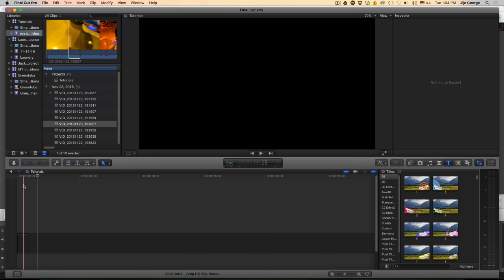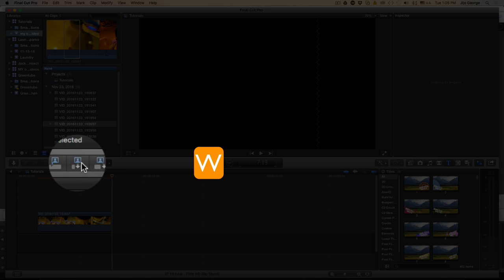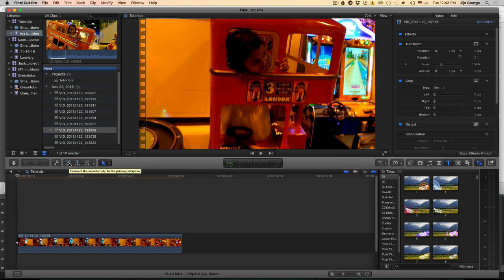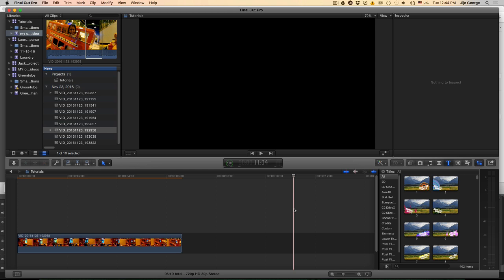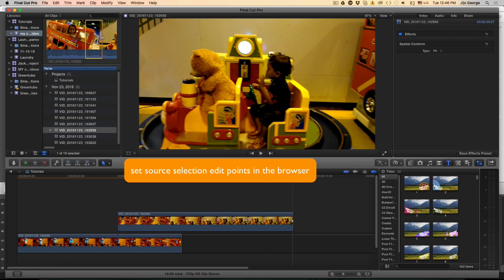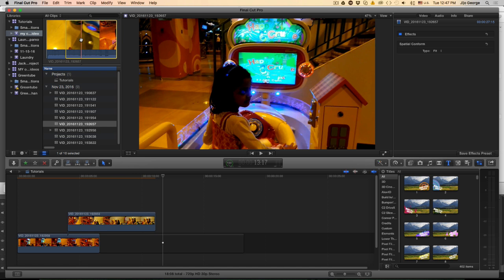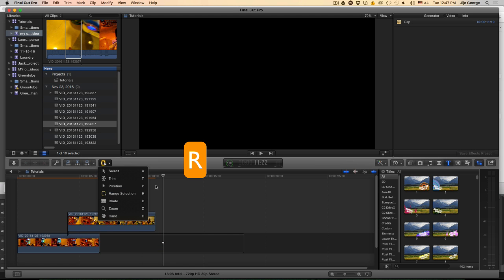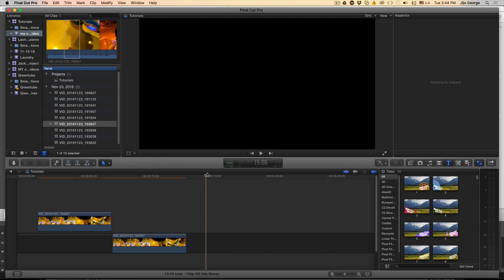3 point editing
This is a 3 point editing method explain from FCPX 10.2 version. This is my first tutorial of FCPX series and I am planning to come out with free tutorials about FCPX through this channel. I am an expert in video editing having more than 16 years working proficiency in video editing including on motion graphics.

Audio track - youtube Library - Old-Bossa